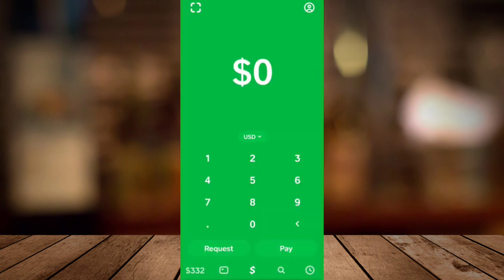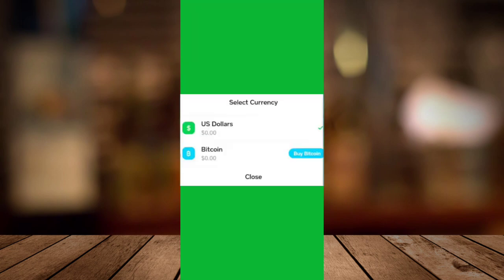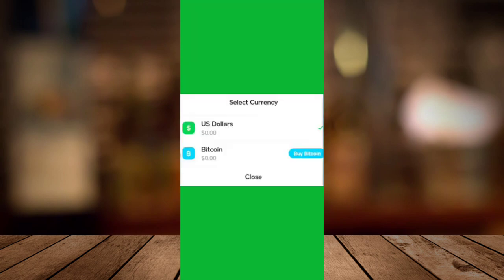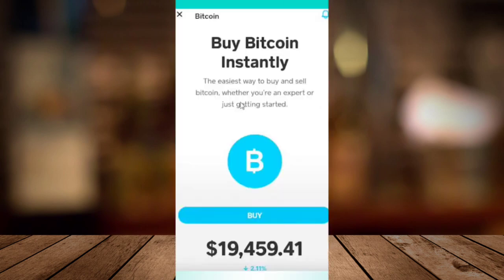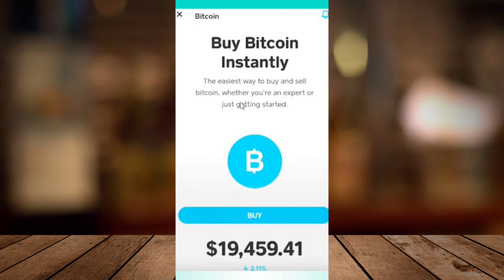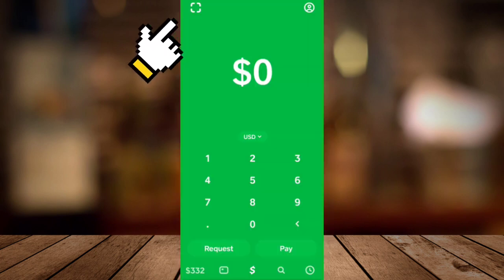How To Withdraw Bitcoin On Cash App Full Guide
In this video, we’ll show you How to Withdraw Bitcoin on Cash App with a full step-by-step guide. If you want to transfer your Bitcoin to an external wallet or convert it to cash, this video will walk you through the entire withdrawal process on Cash App in 2025. Learn how to securely withdraw your Bitcoin and manage your crypto funds!